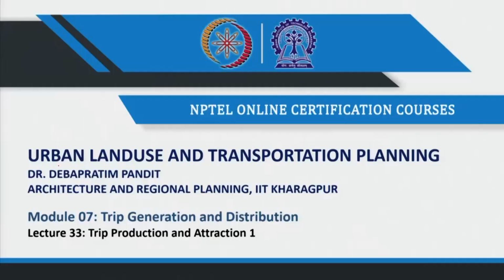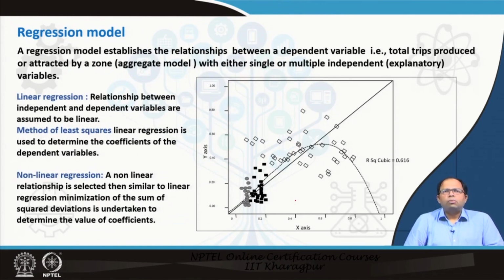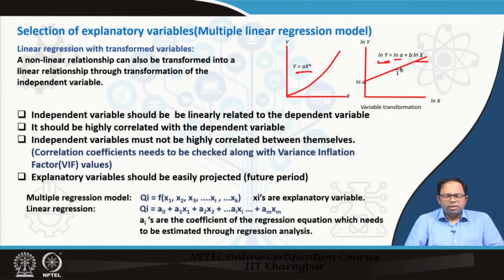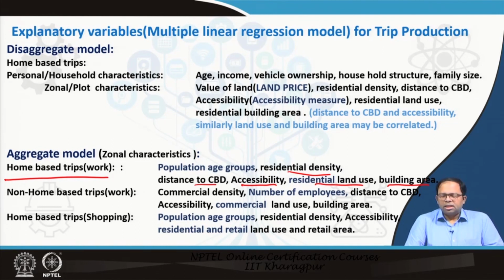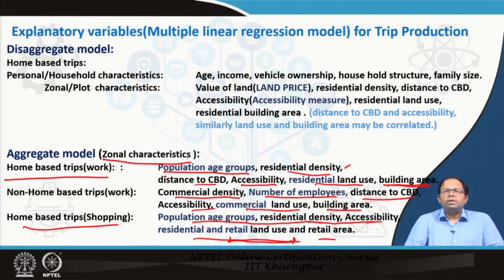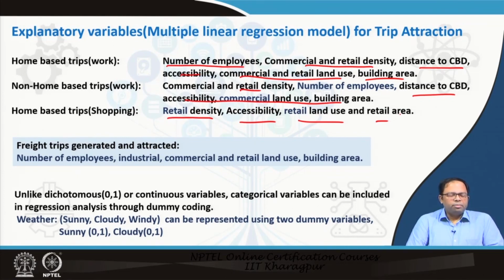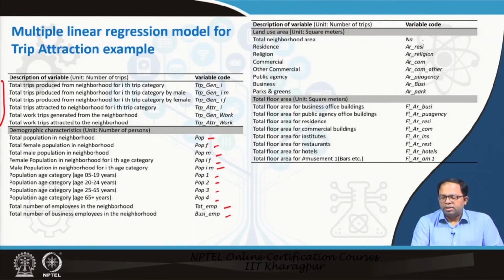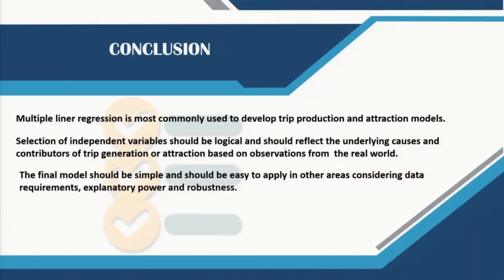Lecture 33: Trip Production and Attraction 1